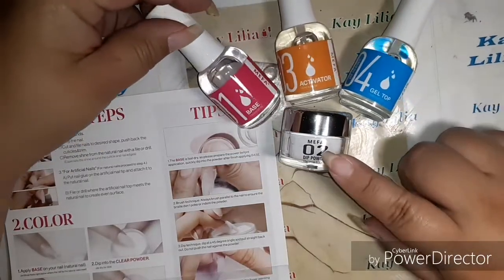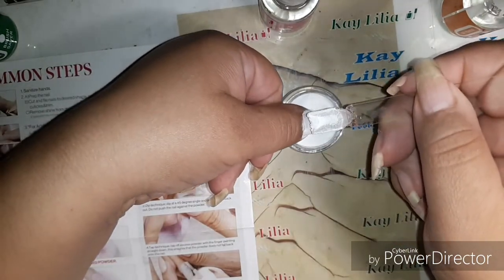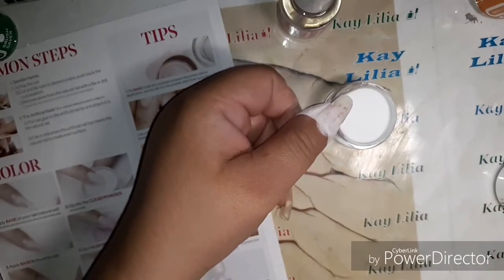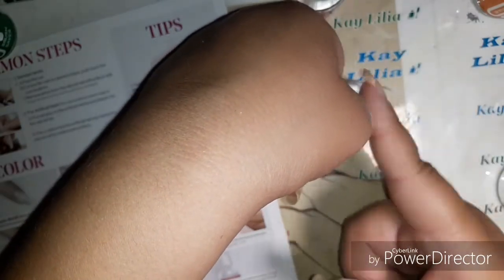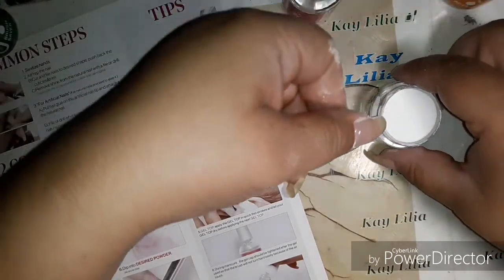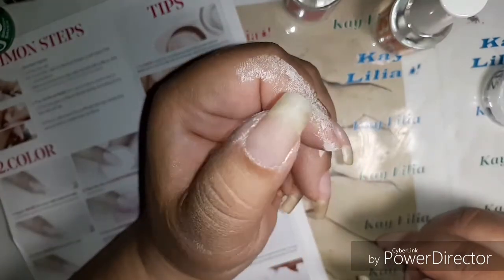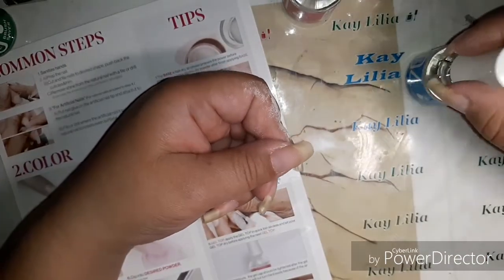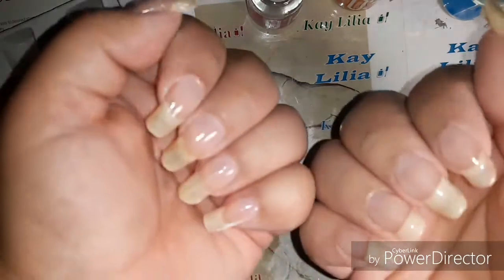Dip powder over natural nails